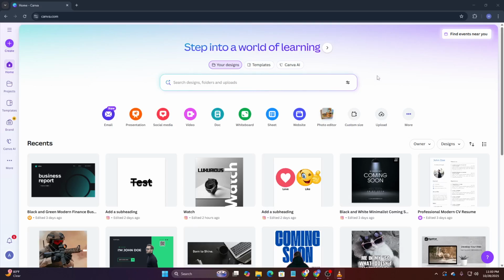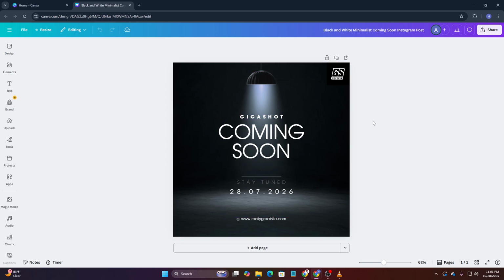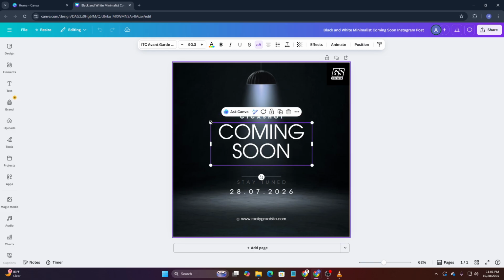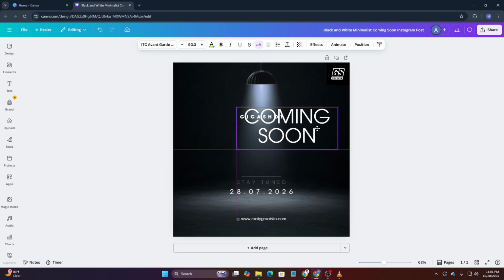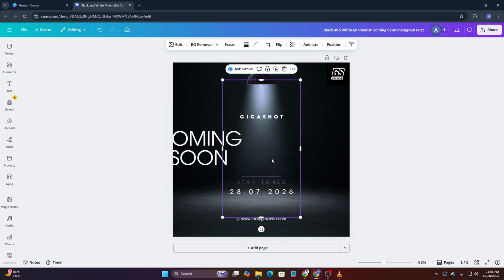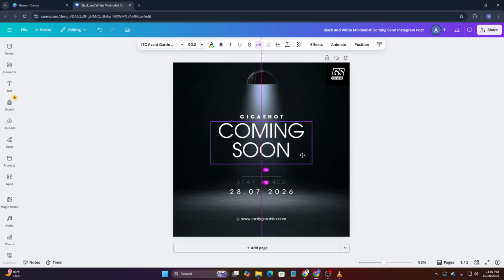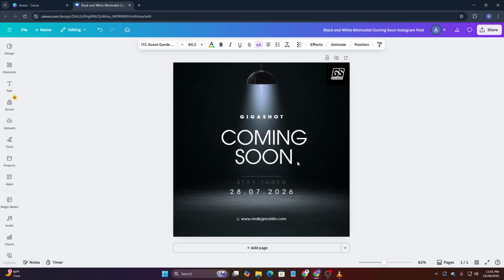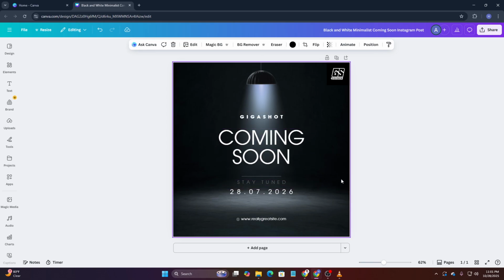How to Move a Text Box in the Canva - 2026 (Very Easy)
How to Move a Text Box in the Canva
In this video, you’ll learn how to move a text box in Canva easily and precisely. Discover simple steps to drag, align, and reposition your text box for perfect design placement using Canva tools. Perfect for beginners looking to improve their Canva editing and text adjustment skills!